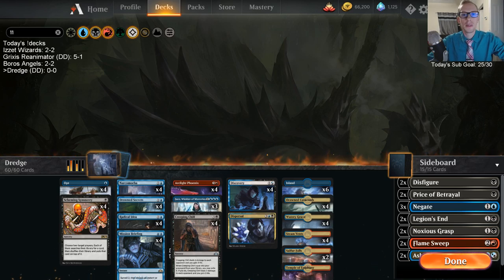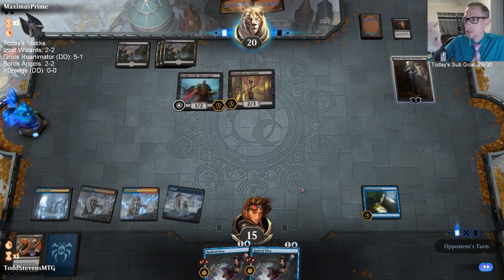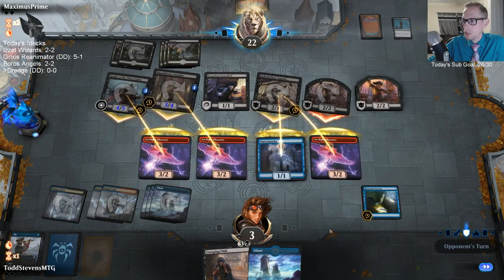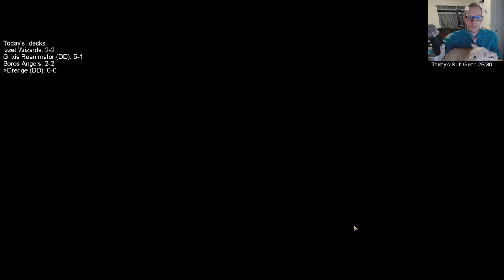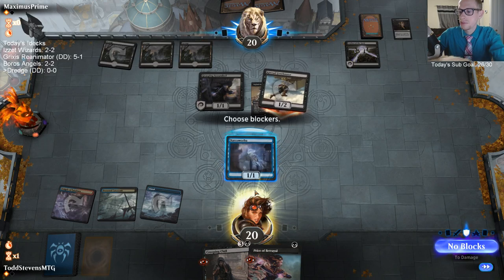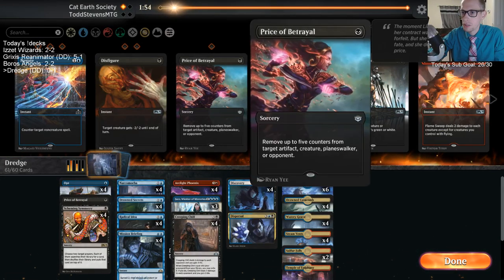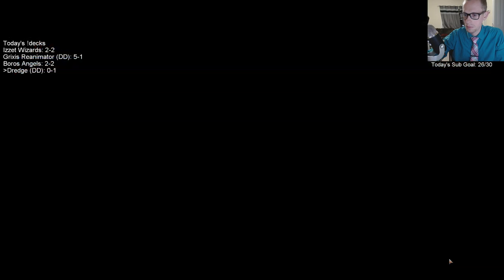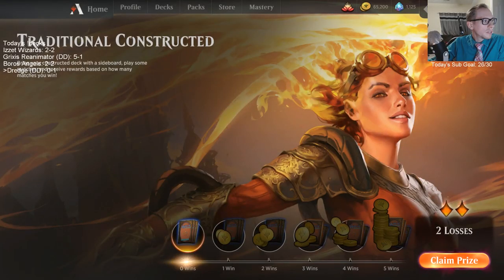Dredge in Standard w/ Scheming Symmetry!